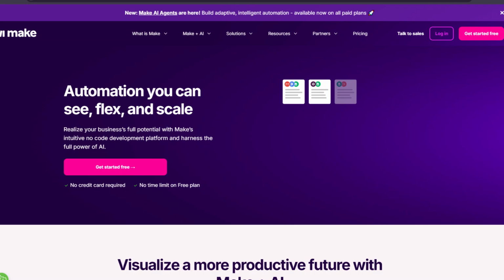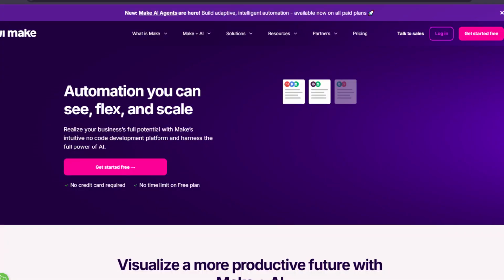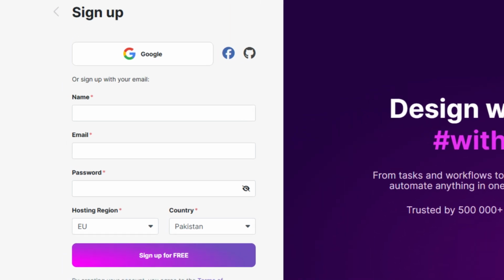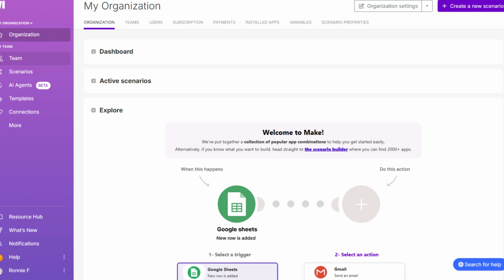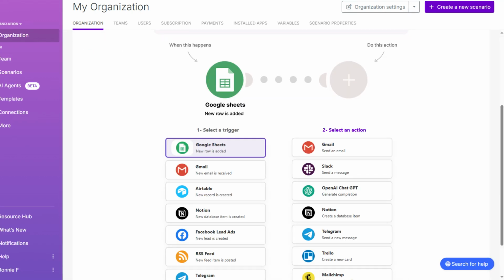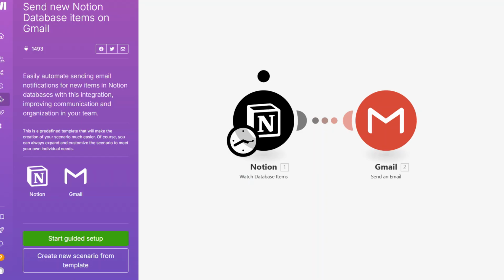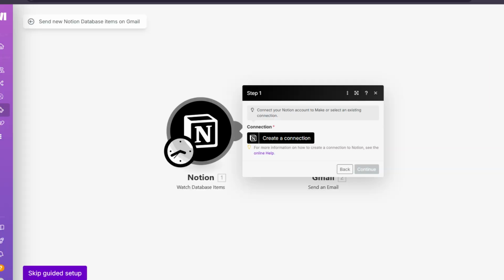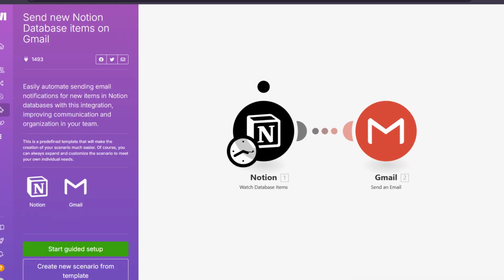NEW*How to Send Gmail Attachments to Notion Using Make.com (Automation Hack)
Automate Your Workflow! 🚀 How to Send Gmail Attachments to Notion Using Make.com (June 2025)
Are you manually downloading email attachments and then painstakingly uploading them to Notion? Stop the tedious drag-and-drop! This ultimate guide for June 2025 will show you exactly how to send Gmail attachments to Notion using Make.com (formerly Integromat), the powerful visual automation platform. Learn to set up a seamless workflow that automatically saves important documents, invoices, or reports from your Gmail directly into your Notion databases, boosting your organization and saving you hours every week!

Based on Youtube patterns for Make.com tutorials, Gmail Notion automation, and workflow automation, common bracket suggestions emphasize "AUTOMATION HACK," "SAVE TIME," "NO-CODE," and "PRODUCTIVITY."

Here's the SEO-optimized YouTube description for "How to send Gmail attachments to Notion using Make.com":

Title: Automate Your Workflow! 🚀 How to Send Gmail Attachments to Notion Using Make.com (June 2025)

Bracket Suggestion for Thumbnail: [MAKE.COM AUTOMATION!] Gmail Attachments to Notion - INSTANTLY!

In this this must-watch video, you'll discover:

Why automating email attachments is essential for productivity, organization, and digital workflow management in 2025.
The power of Make.com: How this intuitive platform connects your favorite apps with no code required.
Our step-by-step walkthrough of building a custom Make.com scenario to link Gmail and Notion:
Setting up your Gmail module: How to trigger an automation when a new email with an attachment arrives (e.g., from specific senders, with certain subject lines).
Configuring your Notion module: Connecting to your Notion workspace and selecting the target database for your attachments.
Mapping the data: How to extract the attachment file, file name, sender details, and subject from Gmail and send them to the correct properties in Notion.
Advanced customization for your workflow:
Filtering emails: Only forward attachments that meet specific criteria.
Creating new Notion pages: Automatically create a new page in your database for each attachment.
Adding notes or context from the email body to the Notion page.
Testing your Make.com scenario to ensure seamless, error-free automation.
Real-world examples of how this automation can be used for invoices, receipts, project files, client documents, and more.
Stop the manual busywork and start automating your digital life! Watch now and transform your Gmail and Notion workflow with Make.com.